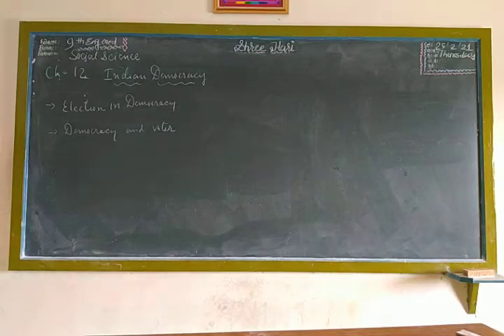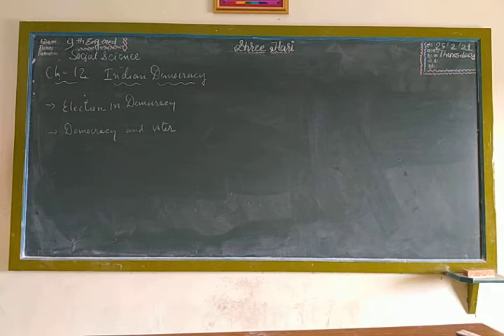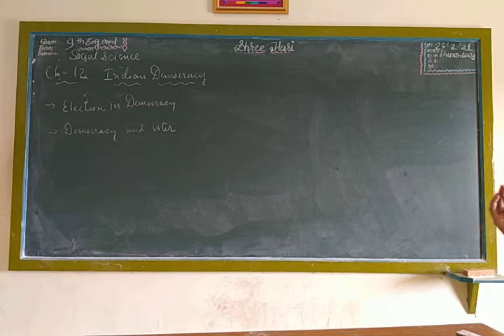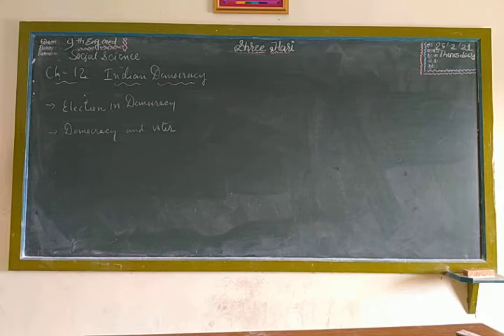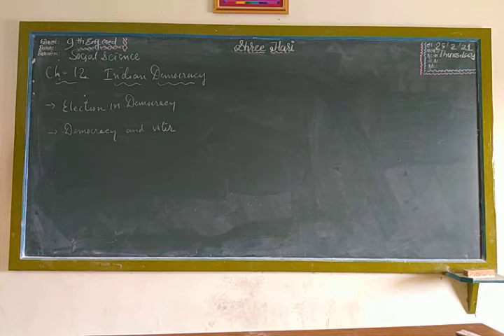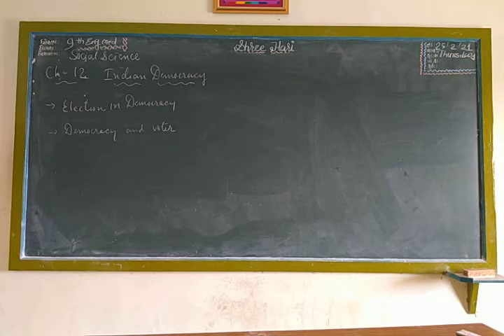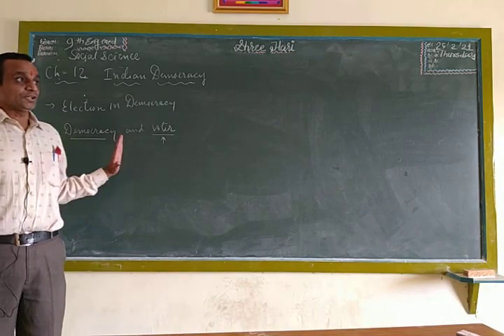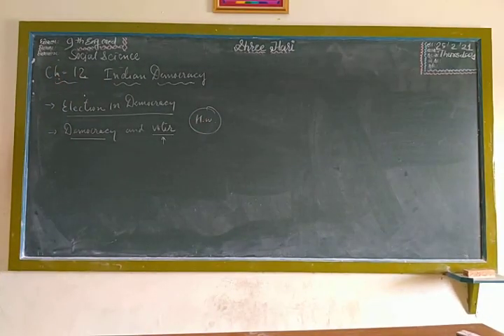STD 9 Em SS Ch-12 Part 1